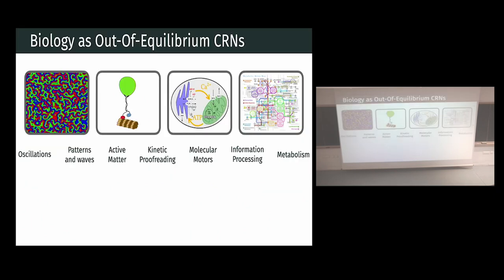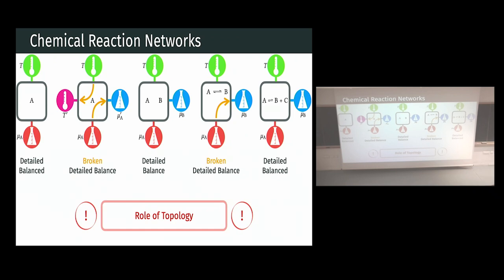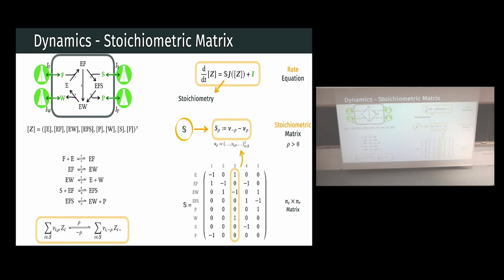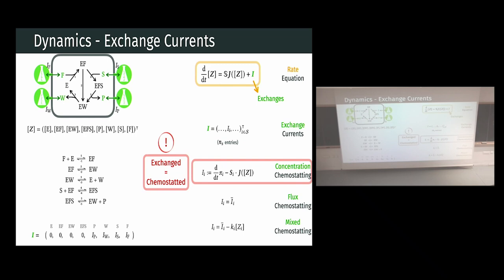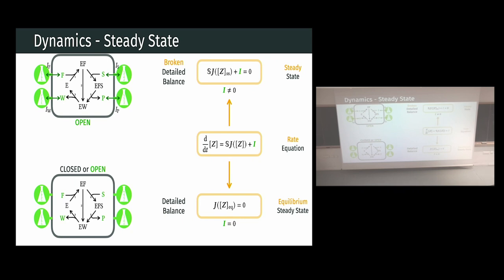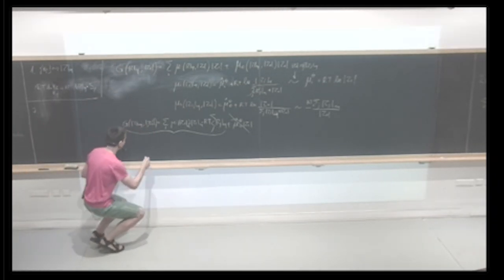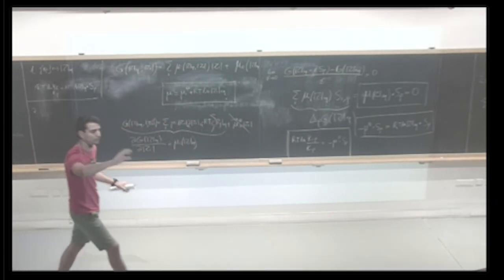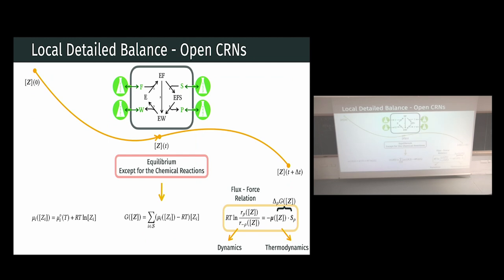Thermodynamics of Chemical Reaction Networks: From Basic Principles to Fundamental Forces - Part 1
Conference given by Francesco Avanzini as part of " Energy, Information and Evolution in Biology " from August 06 to 16, 2024 organized by Massimiliano Esposito, Etienne Fodor & Alessandro Manacorda at the Institut d'études scientifiques de Cargèse